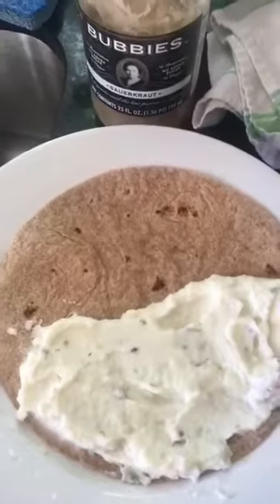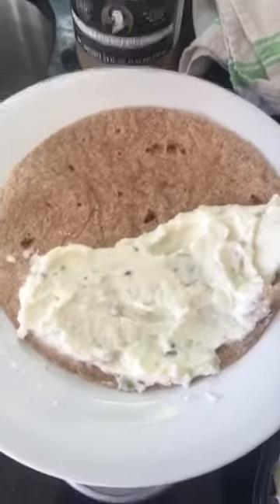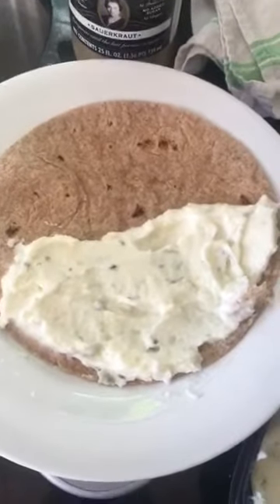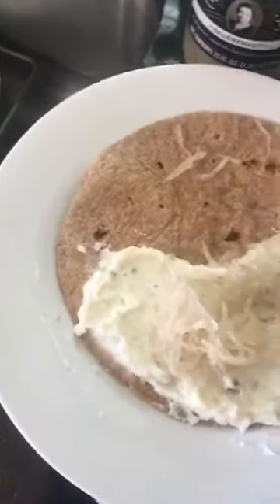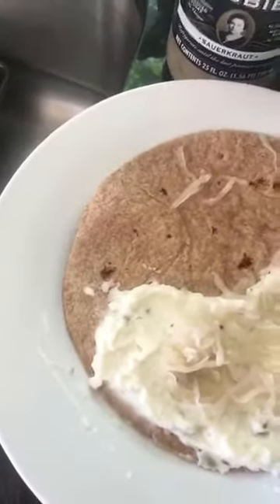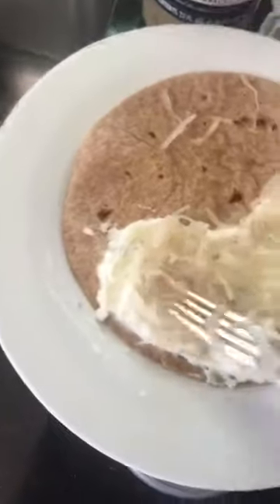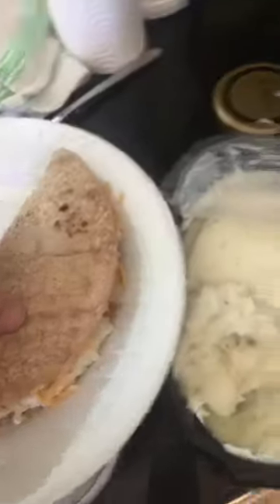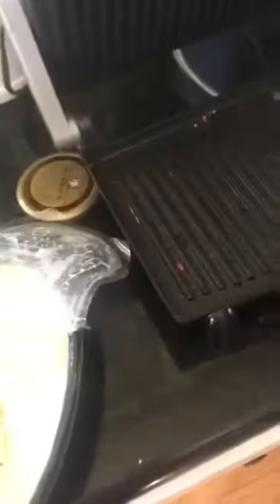Daily snaps 3/3/18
‪ mostly just the girls eating stuff ‬